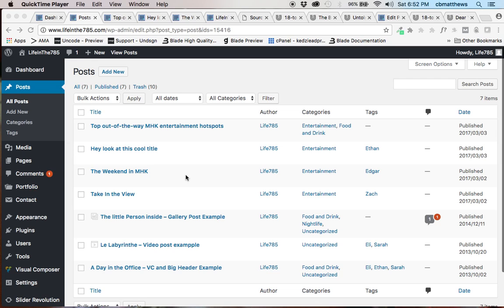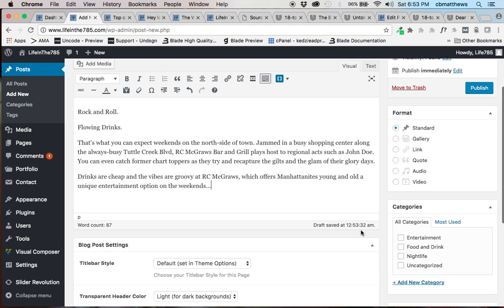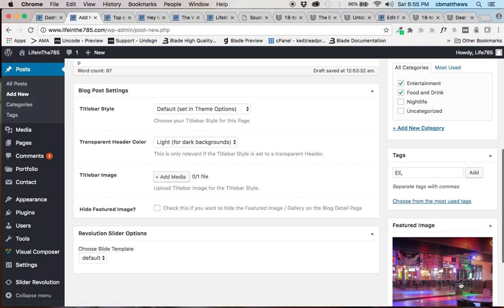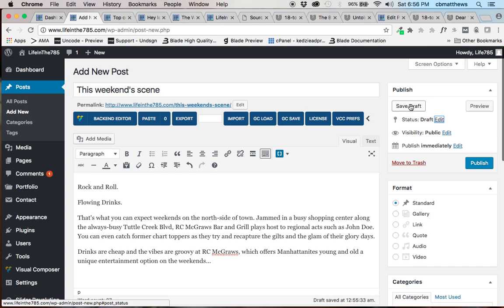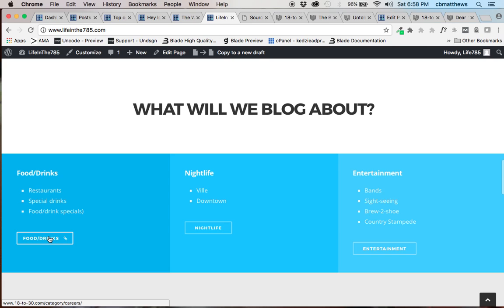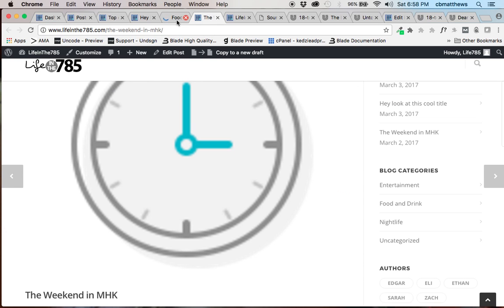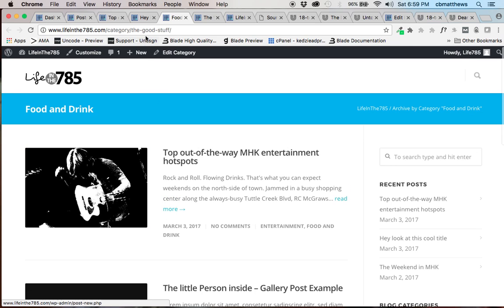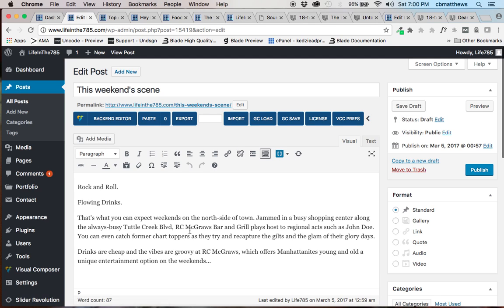MC589 Creating a Blog Post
Spr17 class - Creating a new post. Adding headline, body copy, setting category and tags, selecting feature image. Then assess whether you are ready to set the post to a draft, pending, or published status, and how to go back and alter this.